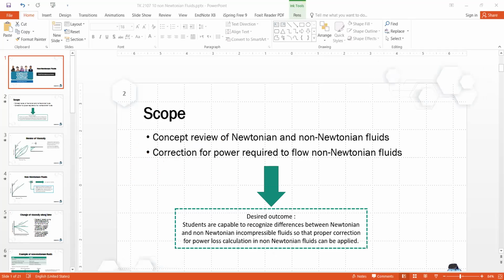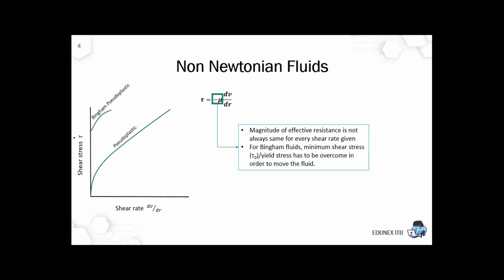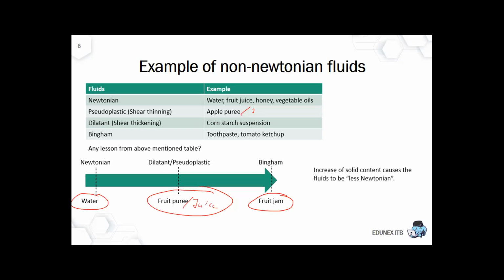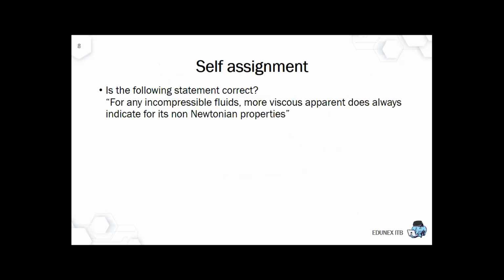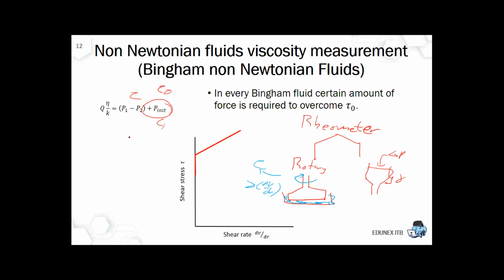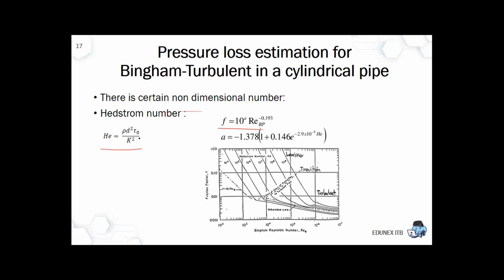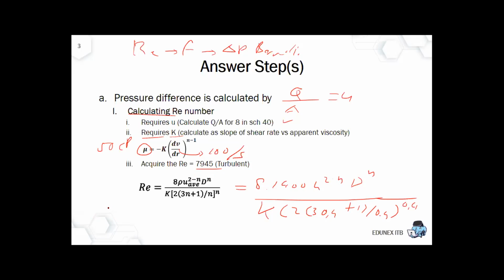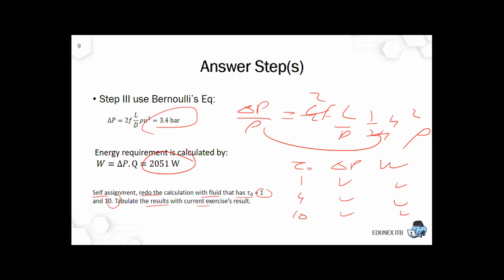TK2107 Mekflu 20 Non Newtonian Fluid